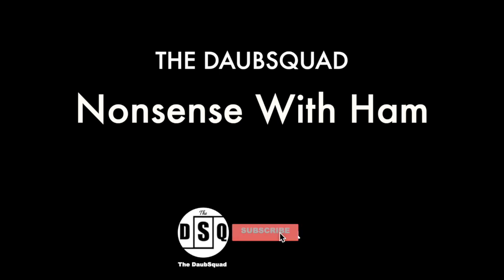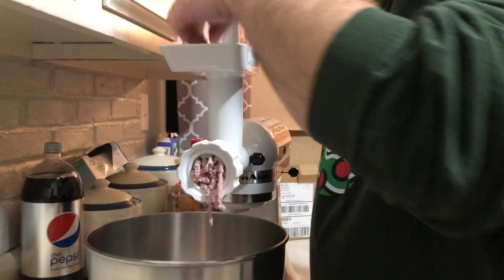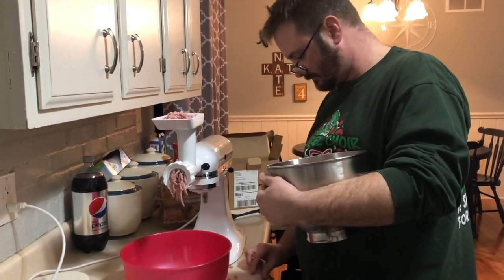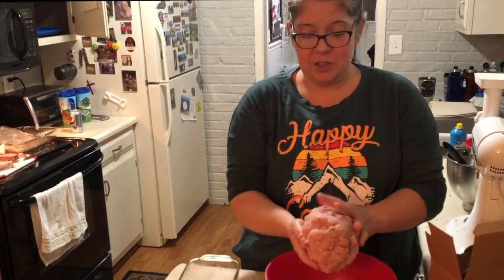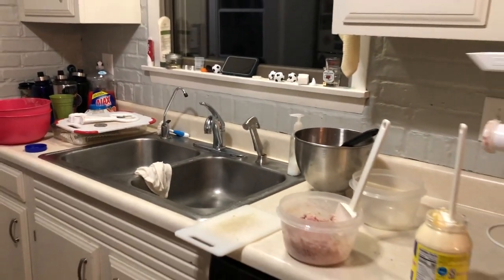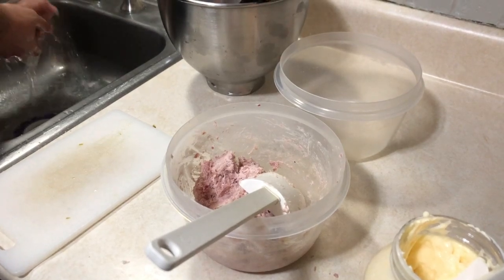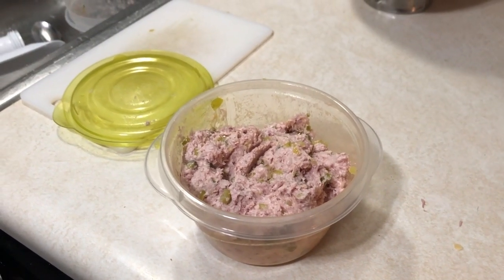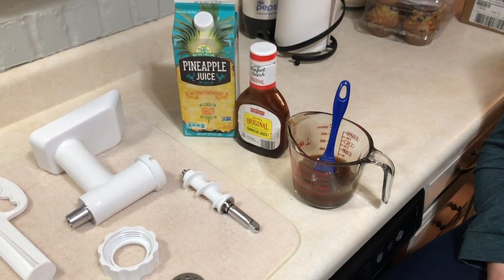We tried to make ham loaf then this happened - With The DaubSquad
This isn't really a cooking channel but we have a lot of ham steaks we need to use up. And we love a good ham loaf. Sadly, this wasn't one. Oh well. The ham, from Dean Brothers Livestock and Meat, was a great start, though.

Contents of this video:

0:00 - Intro
0:13 - Delicious Ham on Display
0:22 - Ham Grinding
1:34 - A Lump of Ham
2:08 - Ham Salad Side Quest
3:47 - All Clean and a Glaze
4:16 - Taste Test